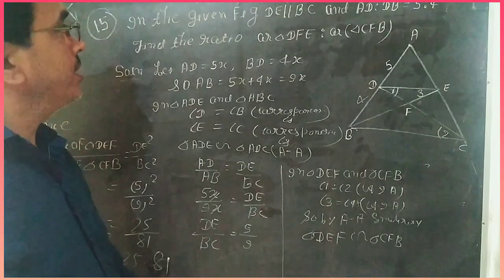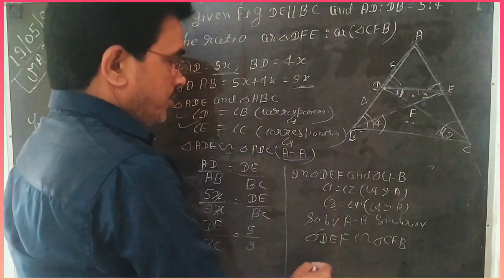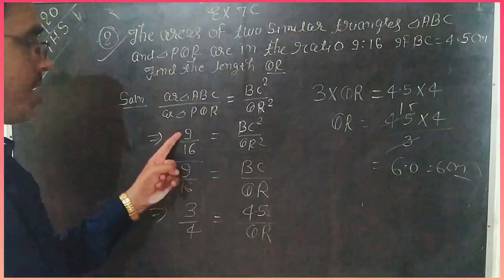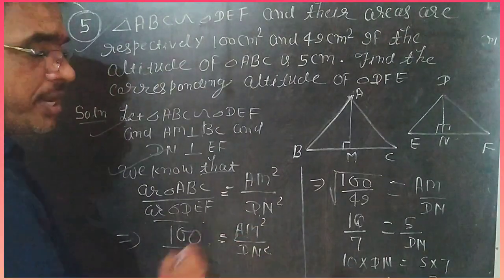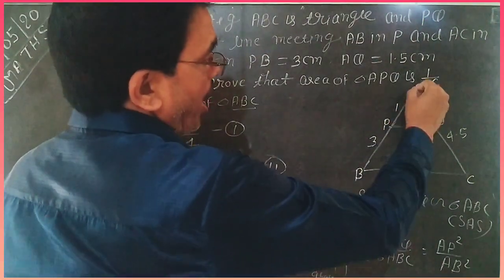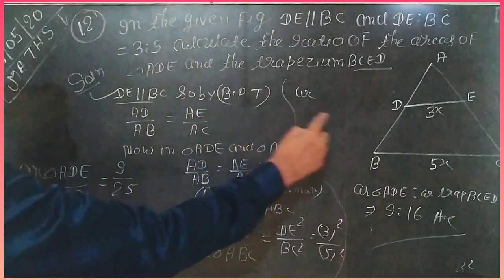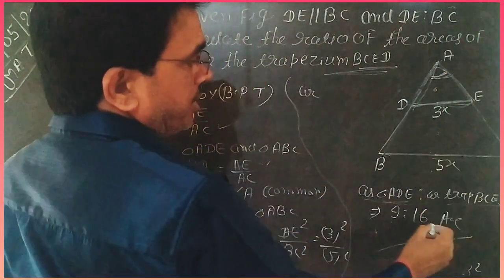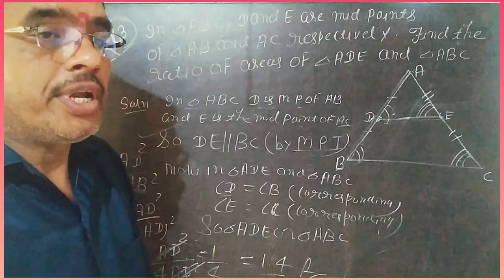Excercise Question of 7Cpart(18)